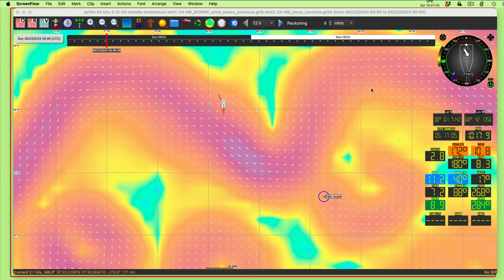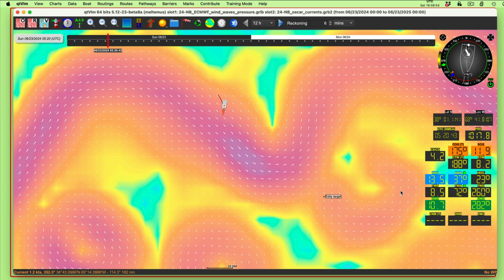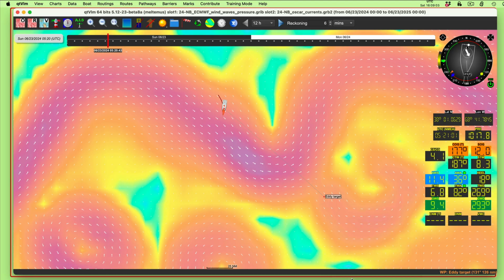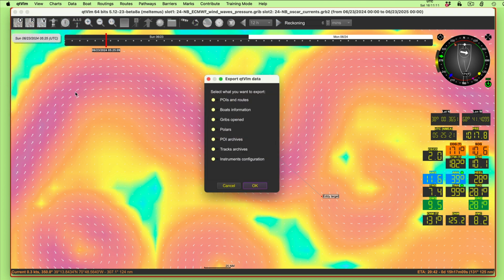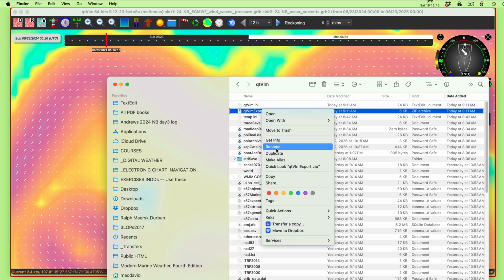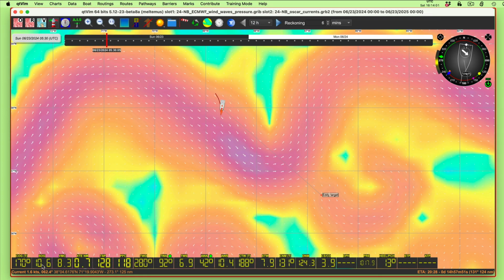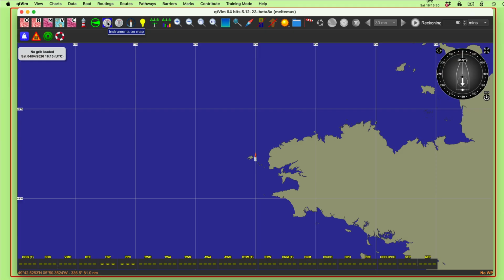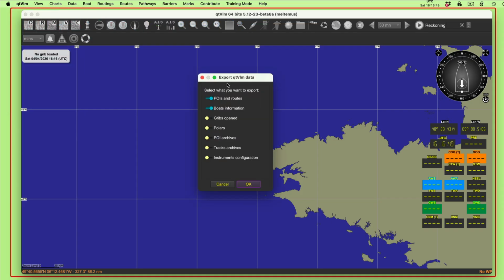Saving Settings in qtVlm, i.e., Instrument Configurations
We show how to save instrument settings that can be reloaded as needed or shared with other qtVlm installs, of your own, or shared with others. This is a follow up on an earlier video on how to set up instruments seen at: